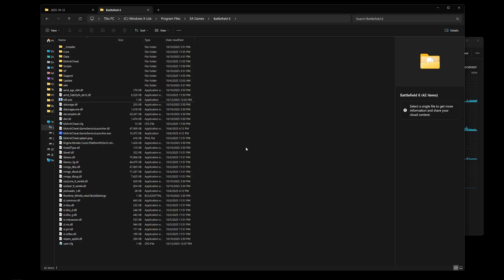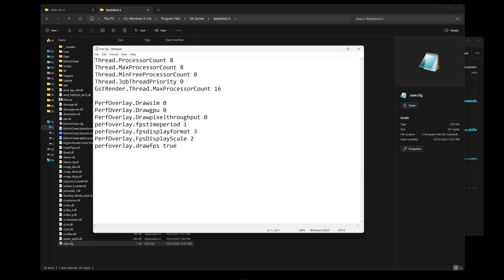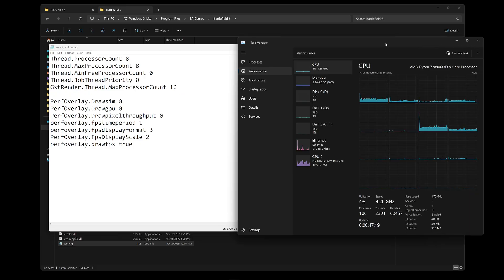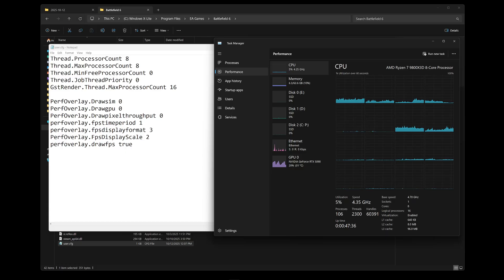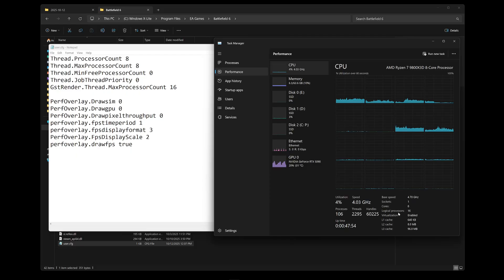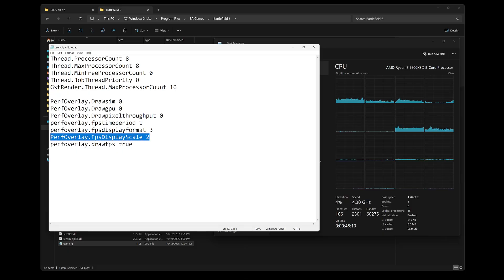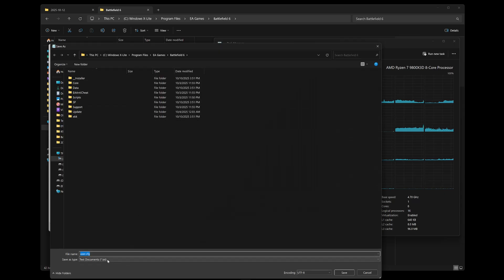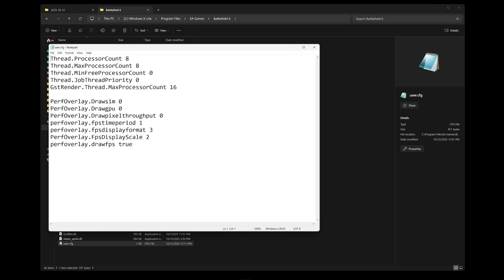Battlefield 6 High CPU Usage FIX | Better performance | Compact FPS Counter | GUIDE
Quick guide on how to fix high CPU usage and how to change the in-game FPS counter.

File paths:
EA: (C:) - Program Files - EA Games - Battlefield 6
STEAM: (C:) - Program Files (x86) - Steam - steamapps - common - Battlefield 6

Notepad: (Change Processor/Thread count based on your CPU!)
Thread.ProcessorCount 8
Thread.MaxProcessorCount 8
Thread.MinFreeProcessorCount 0
Thread.JobThreadPriority 0
GstRender.Thread.MaxProcessorCount 16

PerfOverlay.Drawsim 0
PerfOverlay.Drawgpu 0
PerfOverlay.Drawpixelthroughput 0
perfoverlay.fpstimeperiod 1
perfoverlay.fpsdisplayformat 3
PerfOverlay.FpsDisplayScale 2
perfoverlay.drawfps true

timestamps:
0:00 Intro
00:12 How to
02:05 In-game comparison